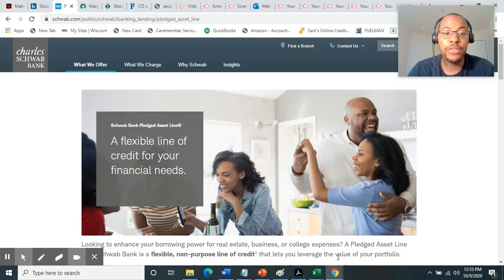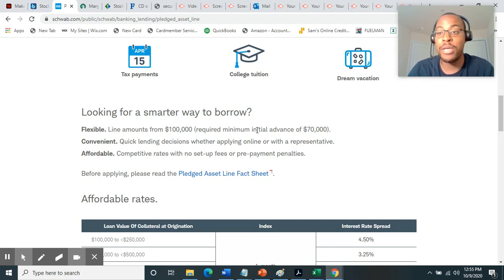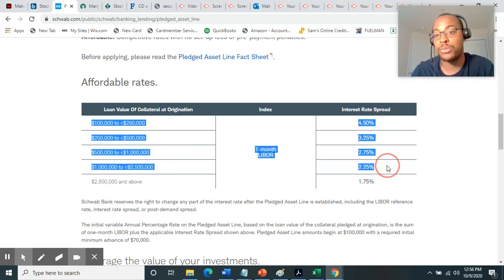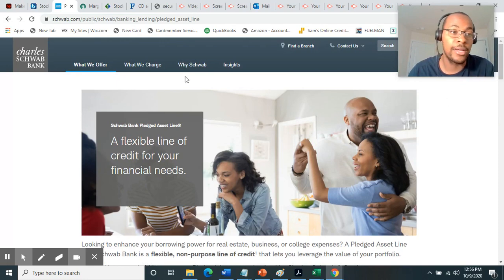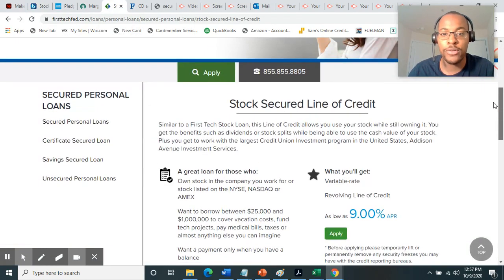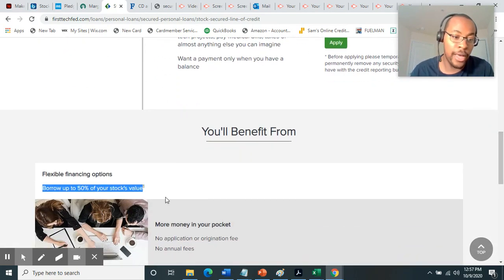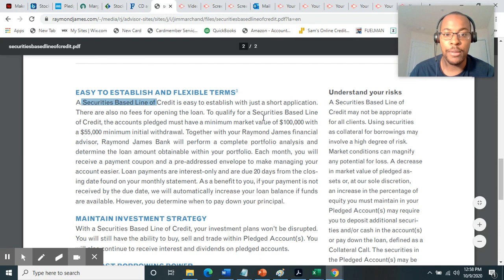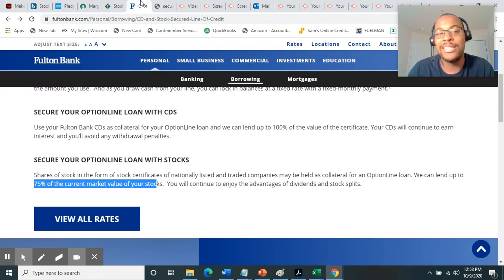$70,000 High Limit Revolving Primary Tradeline! Stock Lines of Credit! Up to 75% Loan to Value!